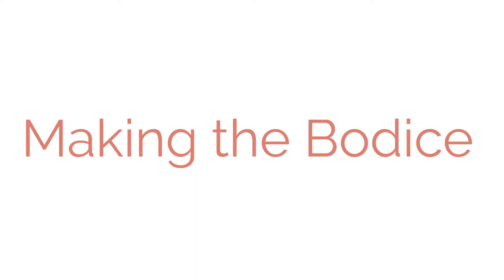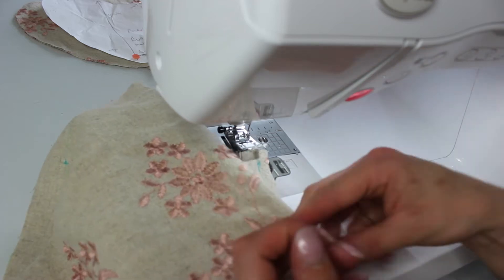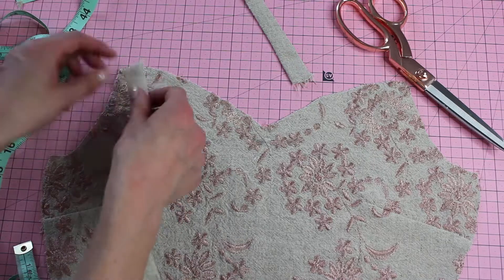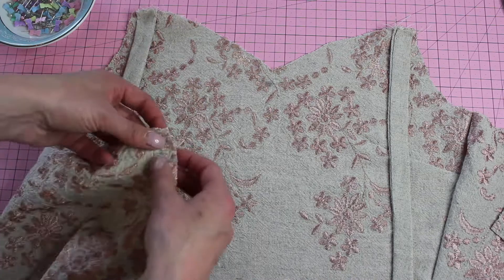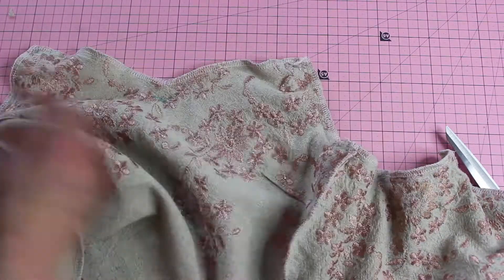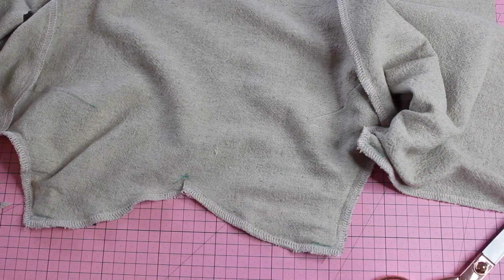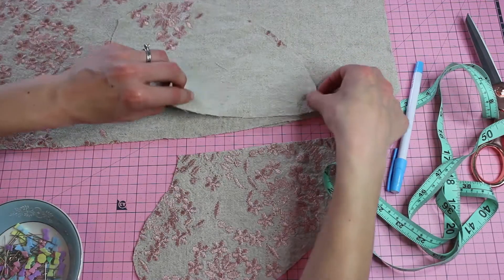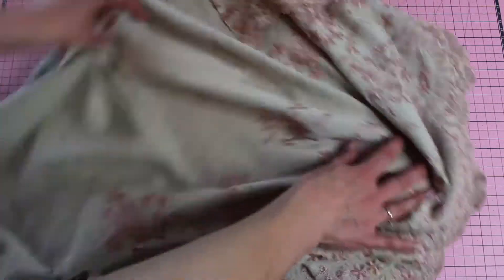The Making of a Custom Linen Dress - Sew with Linen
Would you like more tutorials and input on what I sew next for you?

This is a a quick and very easy linen dress tutorial with box pleats.  It walks you through everything you need to know about the process of sewing this dress.

If you are interested in learning how I draped this or making this in Adobe Illustrator or with a pencil and paper making a flat pattern, please let me know and I can do a video on how I go about making my patterns.

You will learn:
 - how to make box pleats
 - how to sew with linen fabric
 - how to line a bodice
 - how to sew french darts
 - how to attach a skirt to a bodice
 - how to install an invisible zipper

As always, if you have any questions, please leave them in the comments down below.